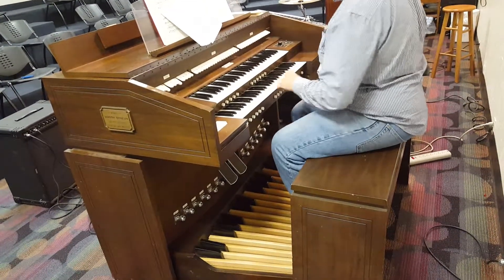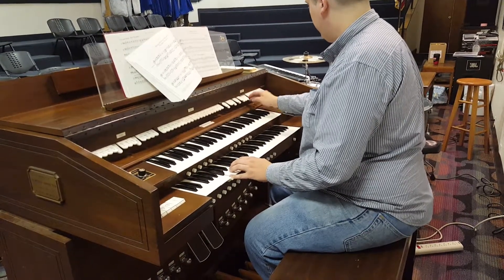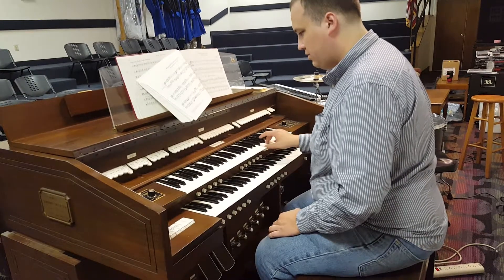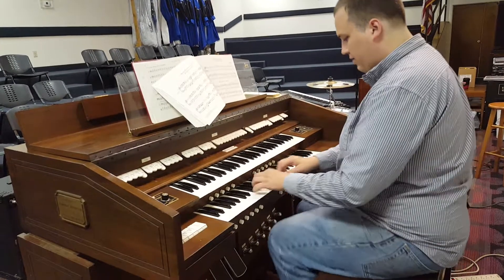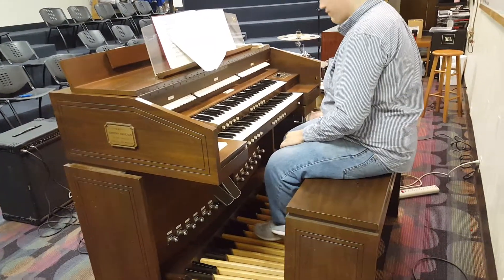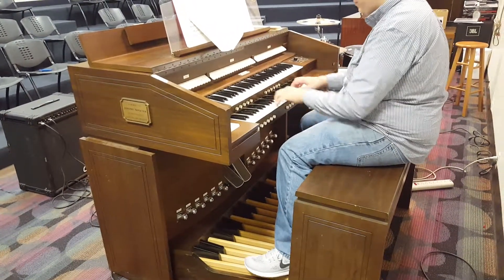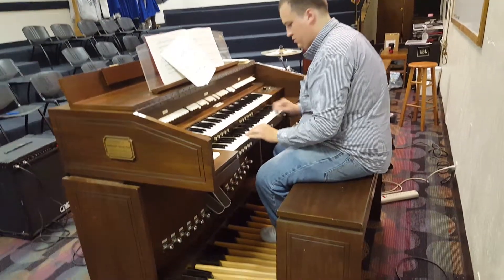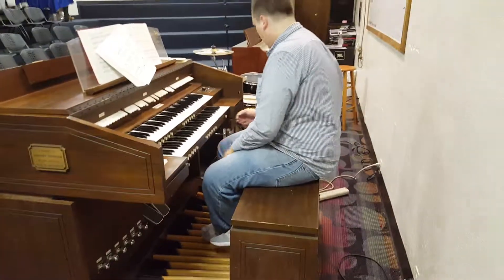Allen Digital Computer Organ(1)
301-C